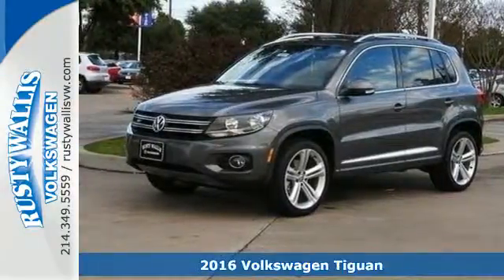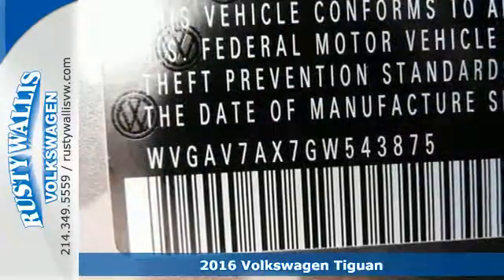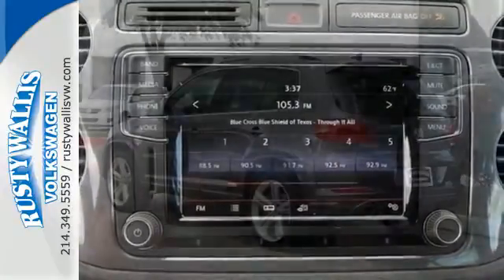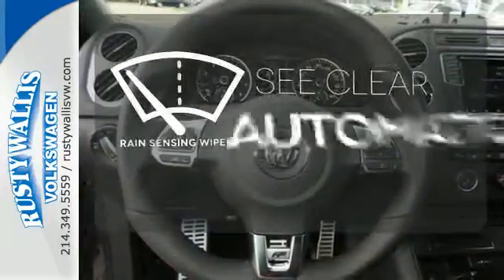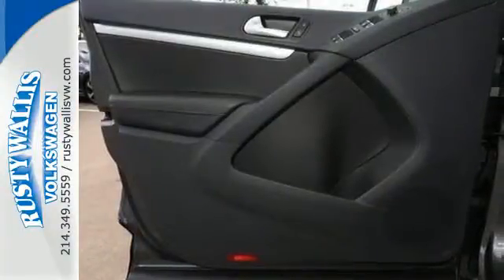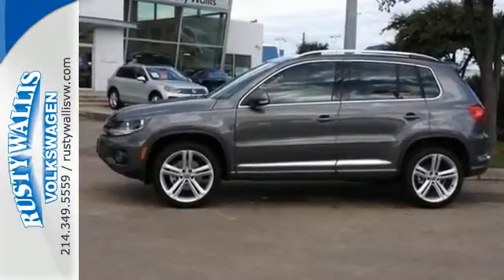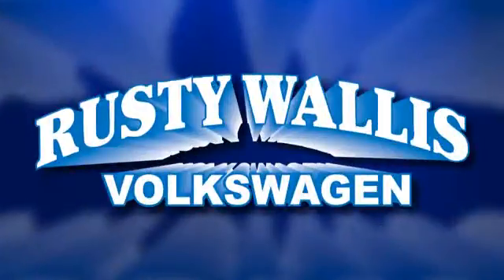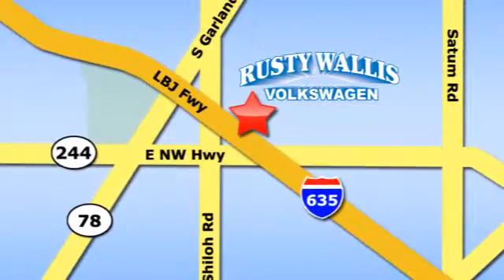2016 Volkswagen Tiguan Dallas TX Garland, TX V160261 - SOLD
Year: 2016
Make: Volkswagen
Model: Tiguan
Trim: R-Line
Engine: 4 Cyl - 2.0 L
Transmission: Automatic
Color: Gray
Stock #: V160261
VIN: WVGAV7AX7GW543875
If you're looking for comfort and reliability that won't cost you tens of thousands then come check out this SUV today. A rare find.

Address:
12635 LBJ Freeway